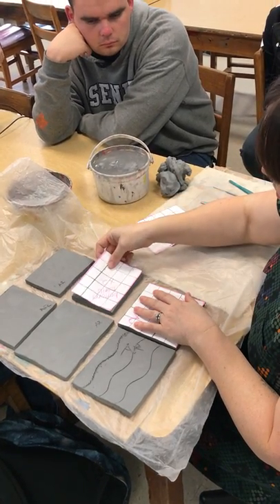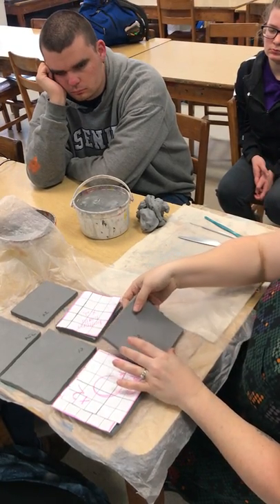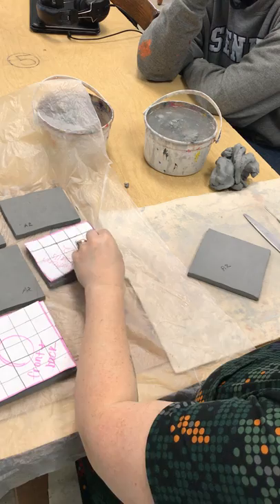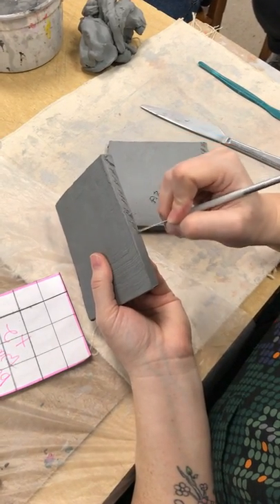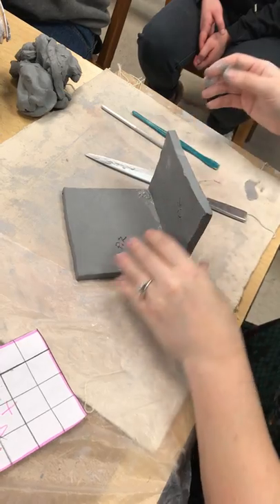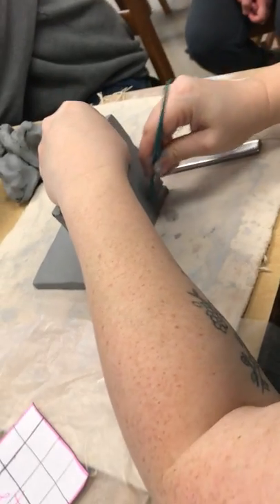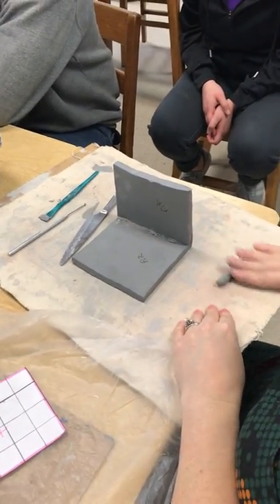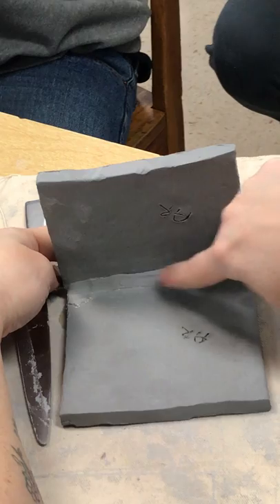Clay birdhouse demo 1